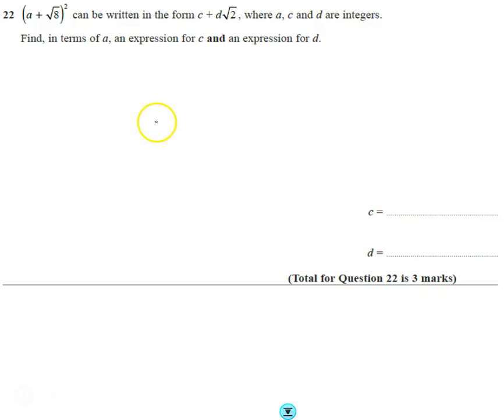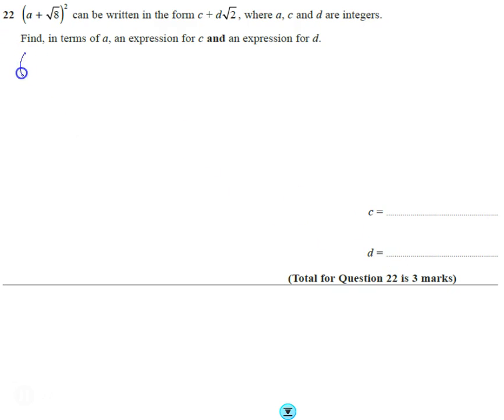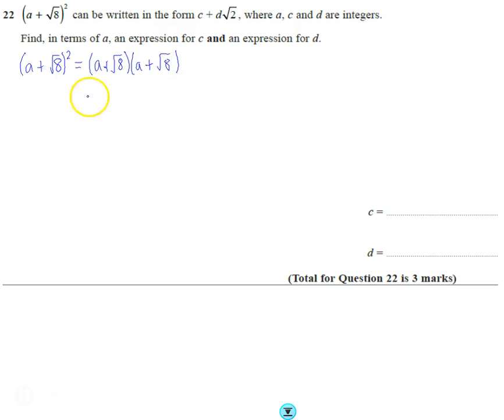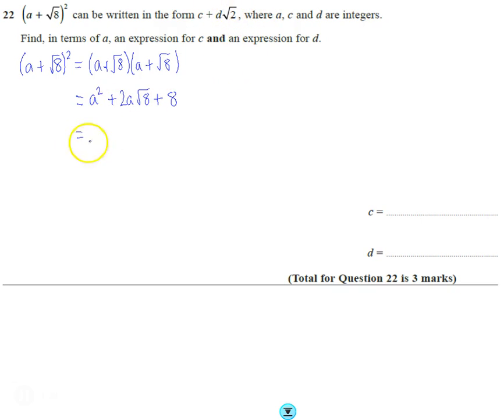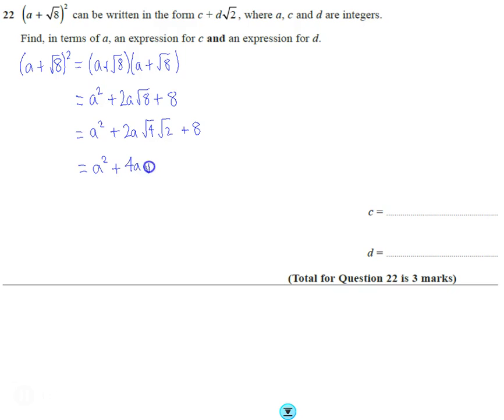Edexcel Mock 2 Paper 2H Q22 Surds